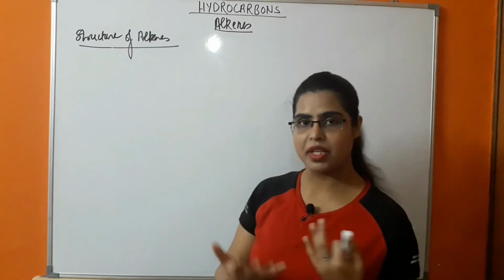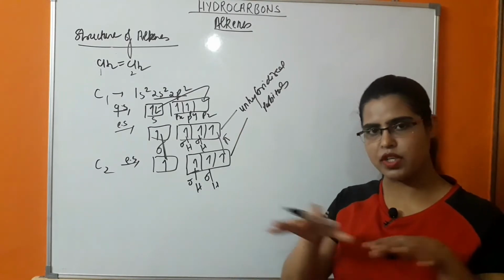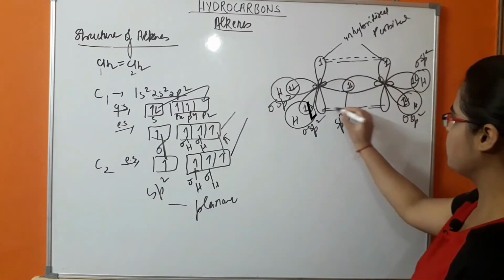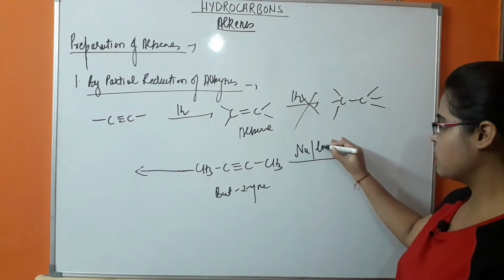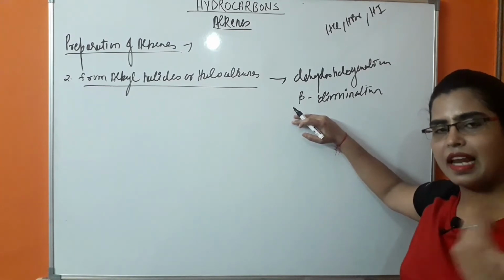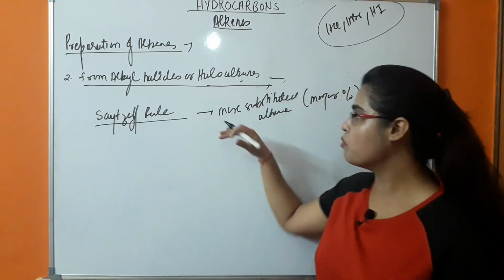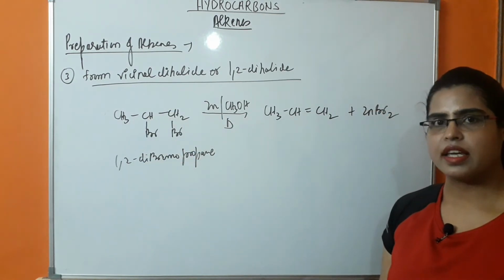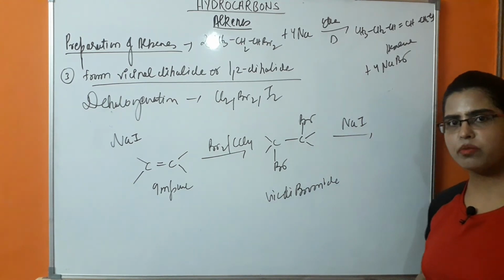HYDROCARBONS-ALKENES(PART-1)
In this part of the video Preparation of alkenes are discussed by the help of
1. Partial Reduction of Alkynes by using
 (i) Lindlar's catylist
  (ii) Birch Reduction
2. By dehydrohalogenation of Alkyl halides i.e Beta elimination of alky halides and  by Saytzeff Rule.
3. Dehalogenation of vicinal dihalides and geminal dihalides.